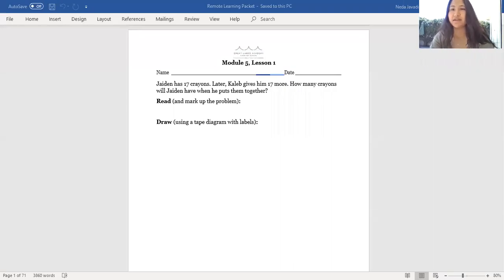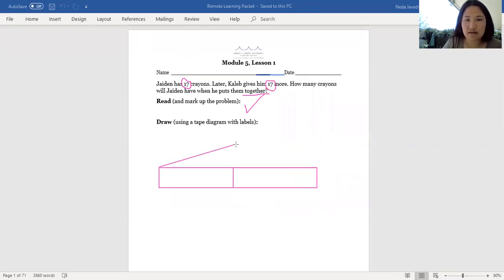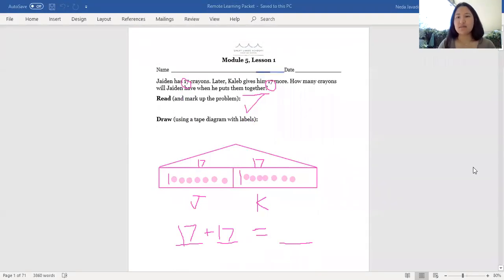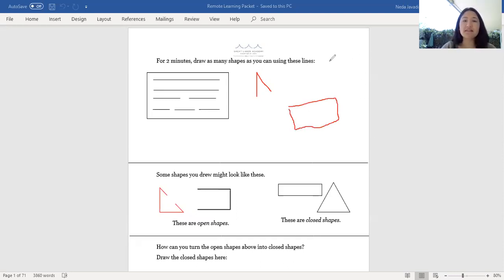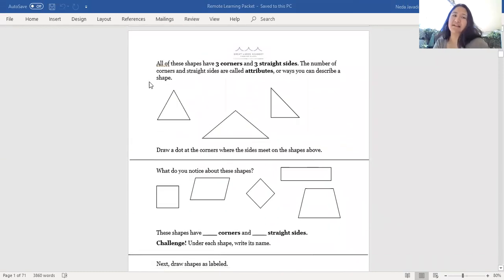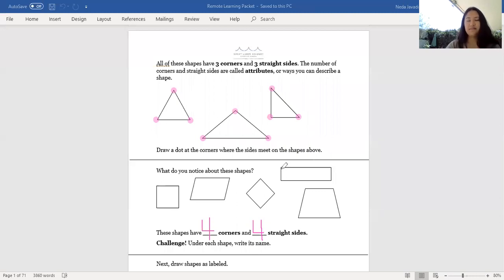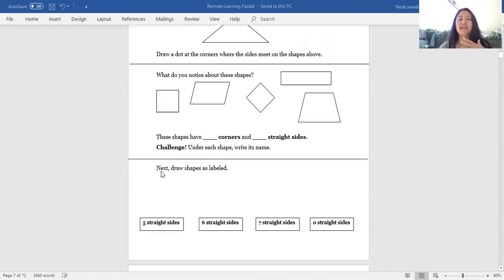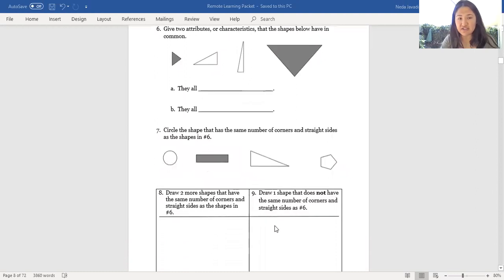First Grade Math - Shapes 3/30/20